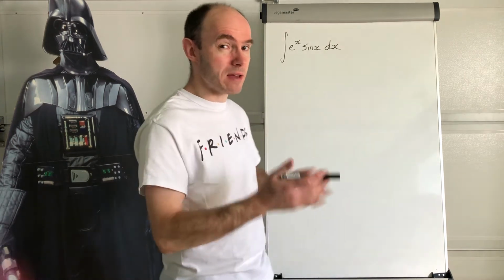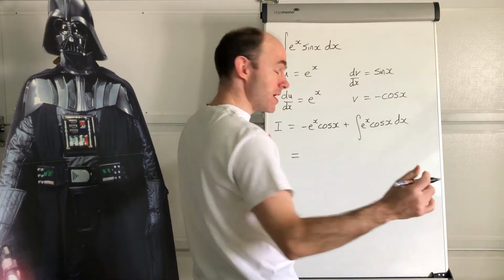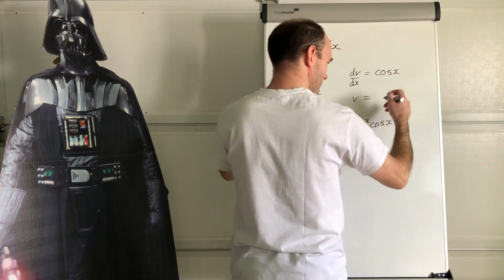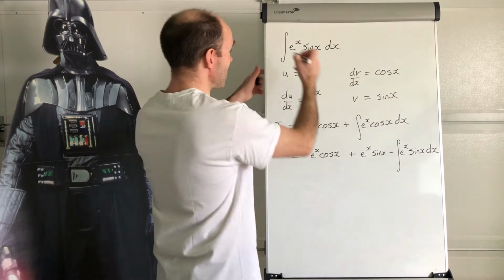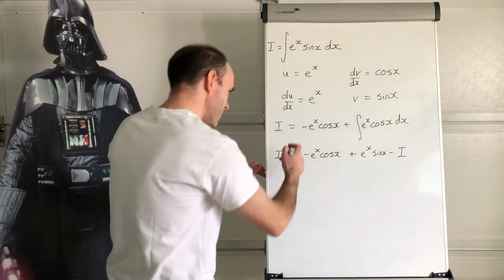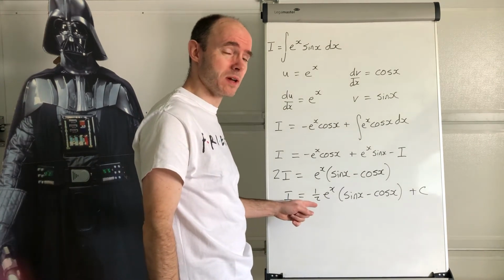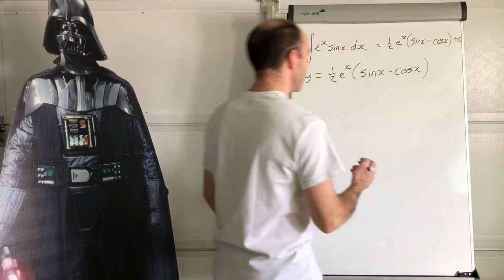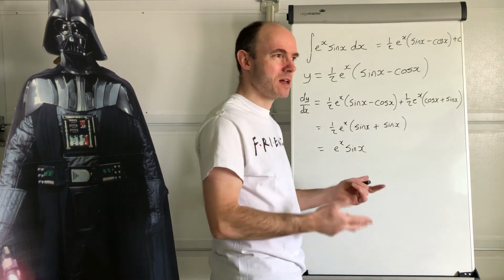Integrate e^x sinx